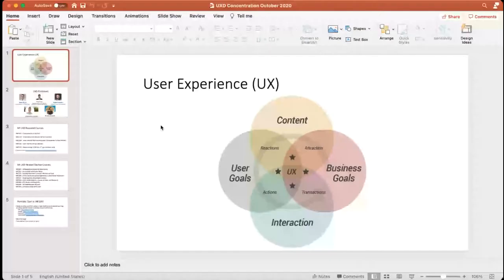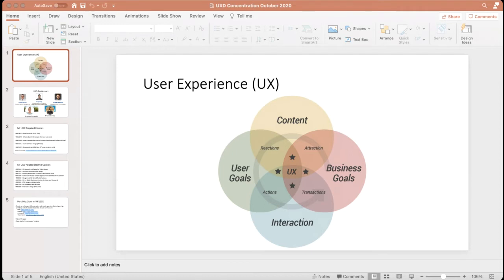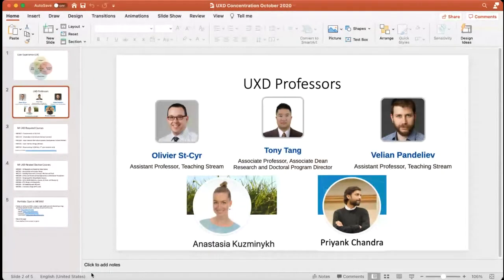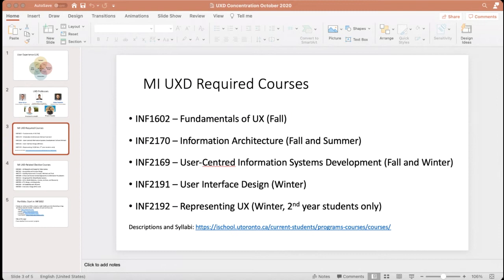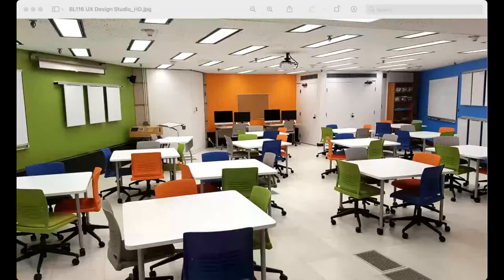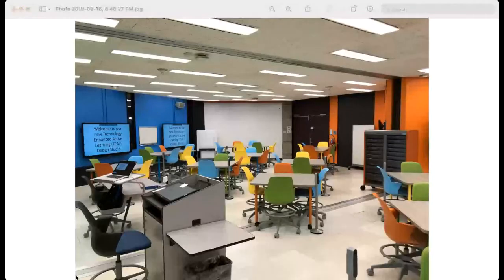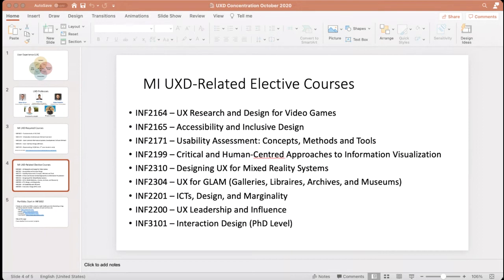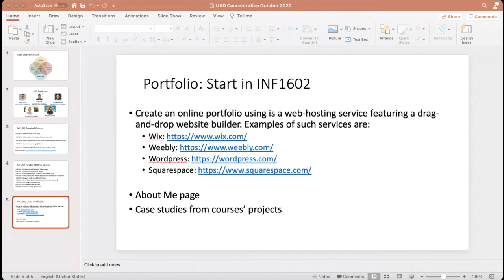UXD Concentration - January 16 Info Day